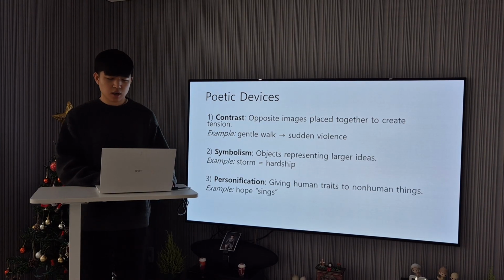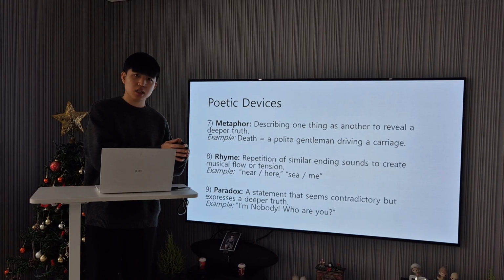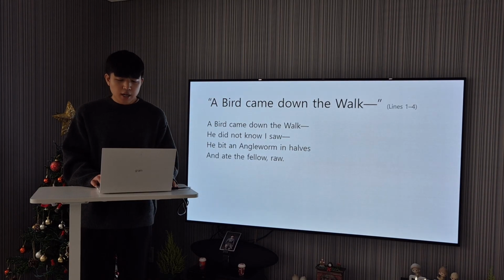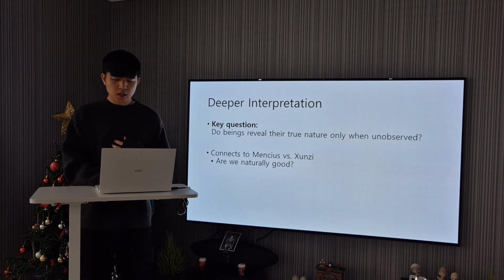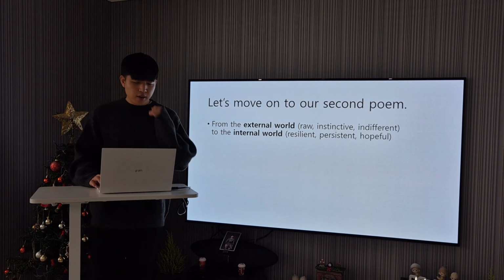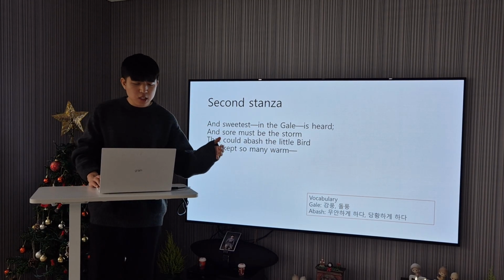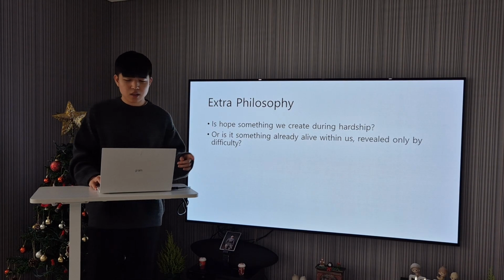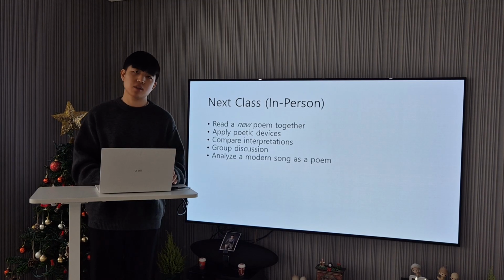미국문학 1차시 플립러닝 영상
Welcome!
In this video, we explore two poems by Emily Dickinson:

A Bird came down the Walk—

Hope is the thing with feathers—

We learn key poetic techniques such as
contrast, symbolism, personification, tone, conciseness, and Dickinson’s characteristic use of the dash.

💬 Your Task (Required):
Answer the TWO questions in the comments after watching the video:

Poem 1: What emotion dominates the scene for you—and why?

Poem 2: What does the “storm” represent in your interpretation?

📝 In-Person Class Preview:
Next class, we’ll analyze a new poem and apply today’s techniques.
We will also study a modern song as a contemporary poem.
A Kahoot quiz will be given at the start of class, so review the video carefully!